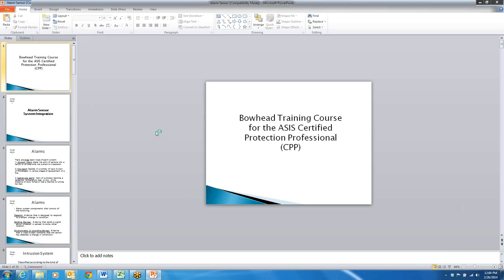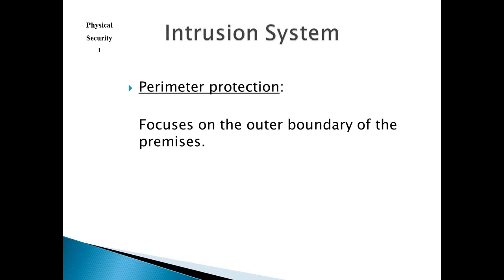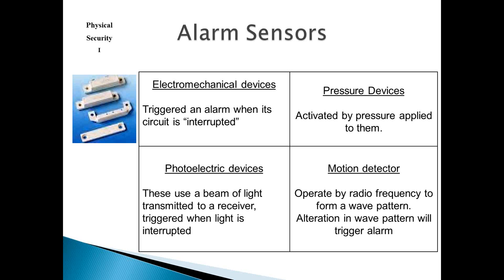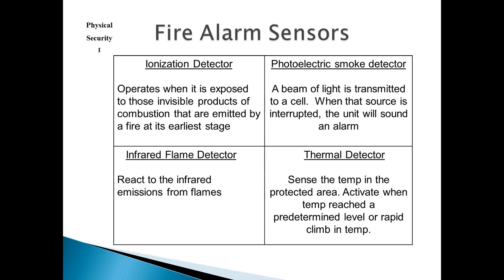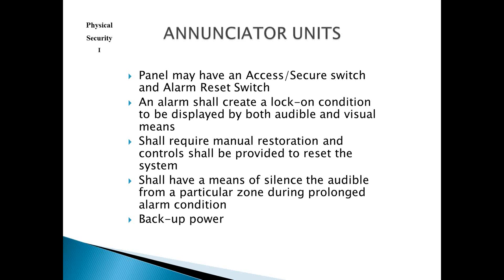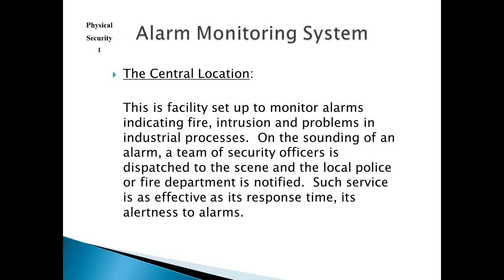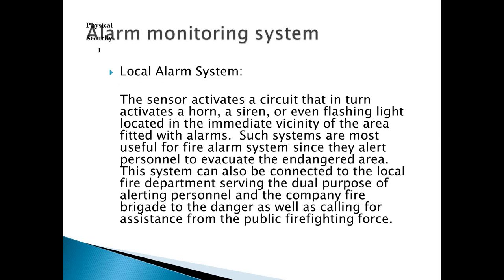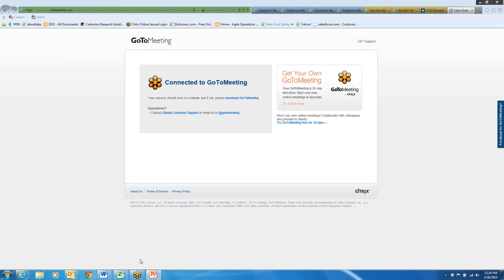2014 02 26 12 00 CPP Course Alarms